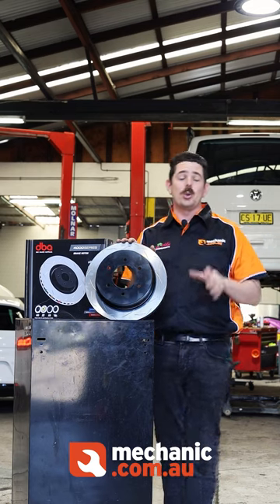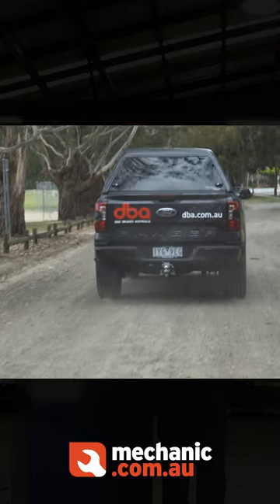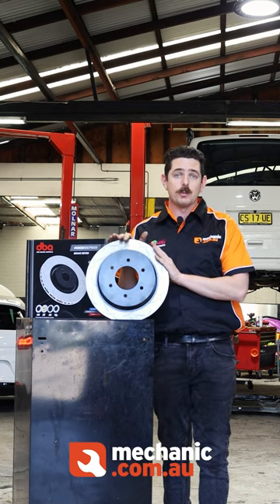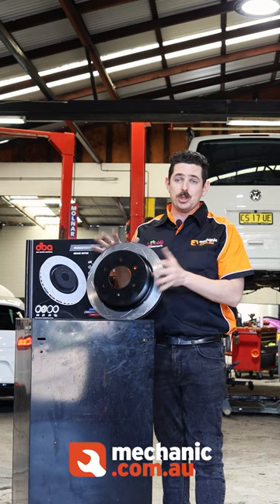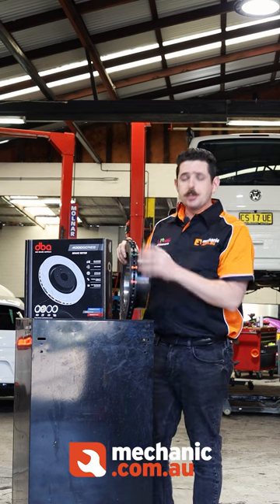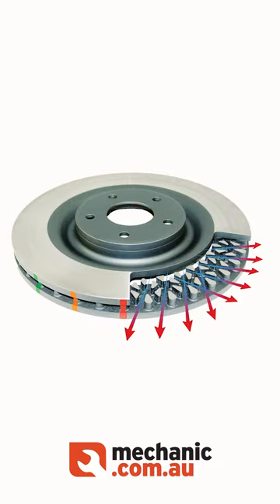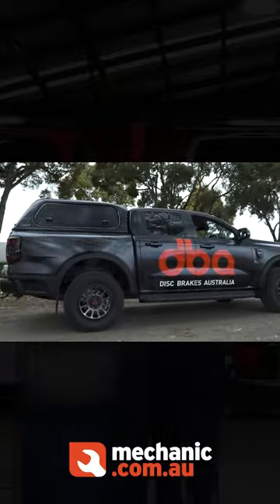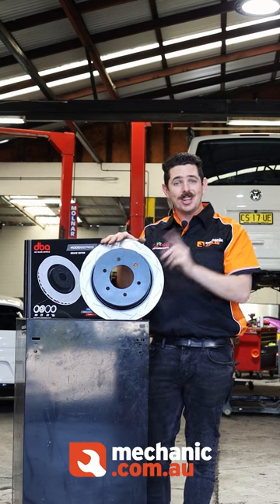PRODUCT SHOWCASE: DBA 4000 Series Brake Rotors for the latest model Ford Ranger Raptor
Join Cody from Mechanic.com.au as he takes an in-depth look at the latest 4000 Series Rotors from DBA for the Ford Ranger Raptor. Part Number: DBA43162S

✅ TRADE ONLY
✅ FREE TO JOIN!
✅ Networking & Troubleshooting
✅ Education & Training
✅ Jobs & Recruitment